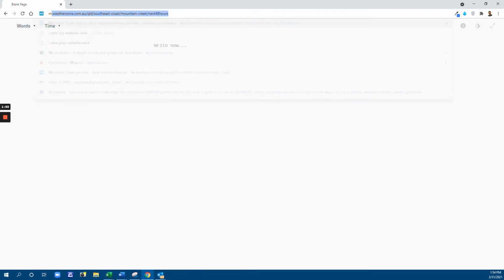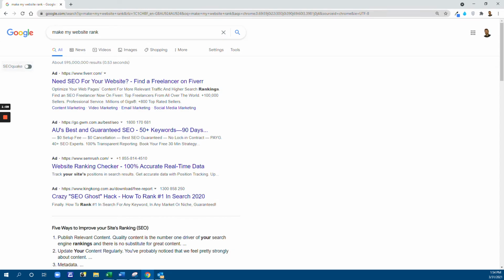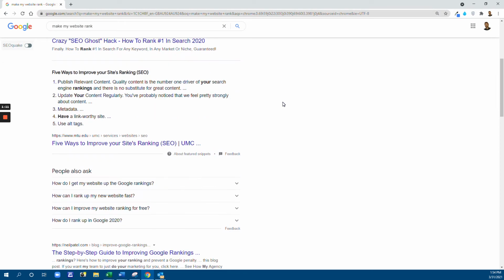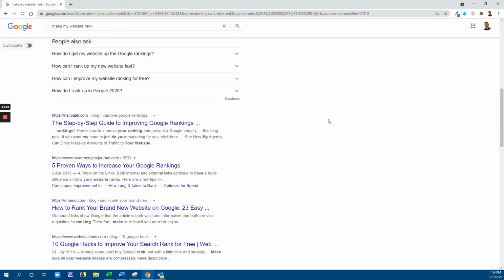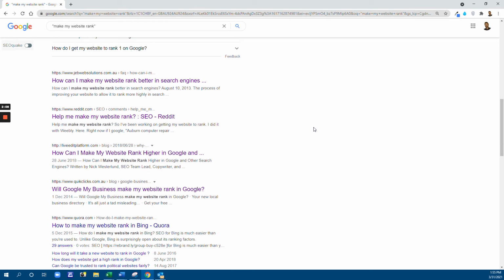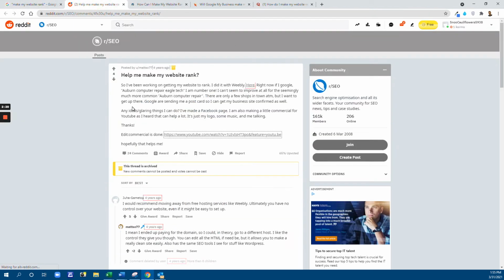SEO Quick Tip - Using Google Search To Find Link Opportunities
In this video, Ashley shows you how to use 'exact match' searches for your competitors on Google to find their links which you can replicate

Located in the Sunshine Coast, Queensland. Ashley offers SEO tips, advice and training to business' Australia wide.